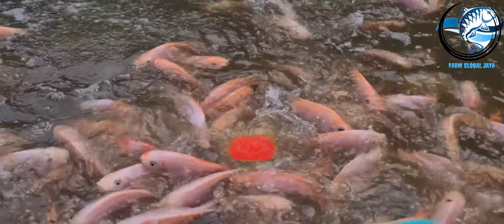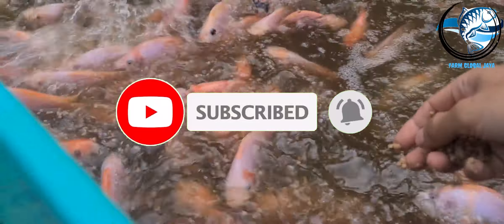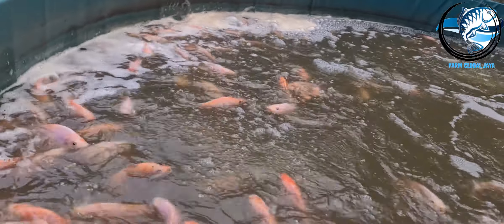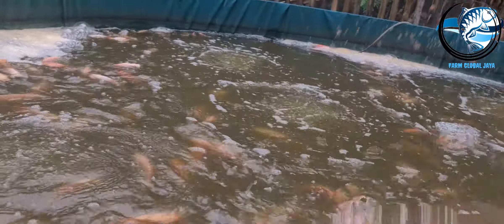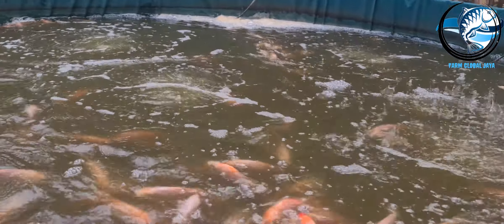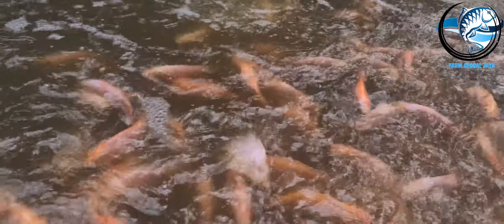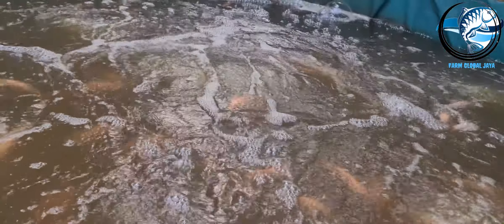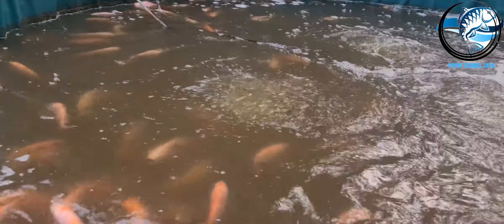PASCA / SETELAH SORTIR IKAN NILA MERAH BANGKOK❗❗KOLEM BUNDER D3 1000 EKOR BUDIDAYA SISTEM BIOFLOK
PASCA SORTIR IKAN NILA MERAH BANGKOK menjelaskan bagaimana cara setelah ikan di sortir sebanyak 1000 ekor ditempatkan  di dua kolem D3 yang berbeda .